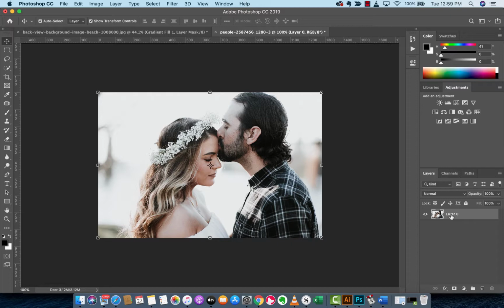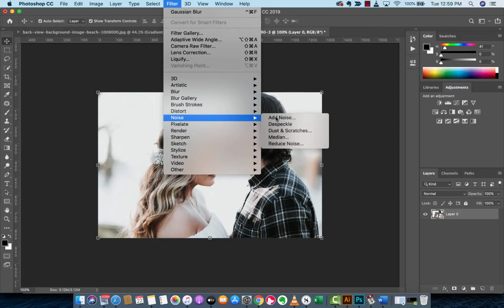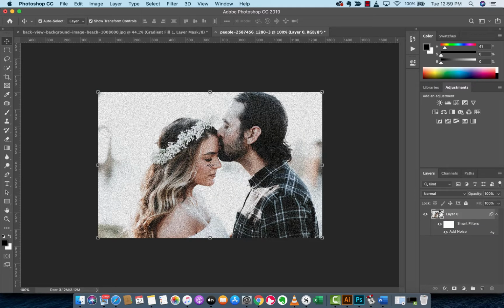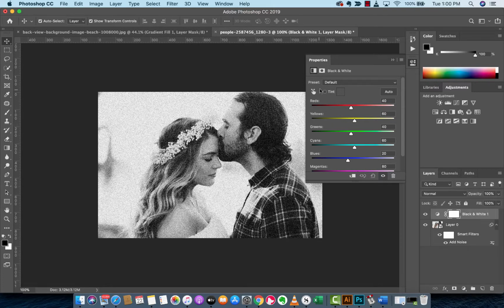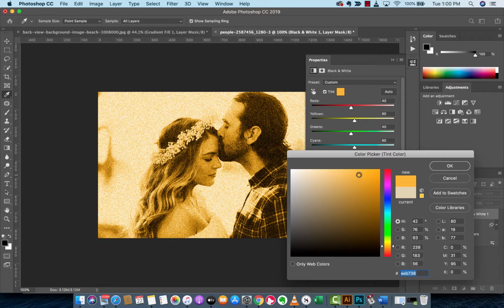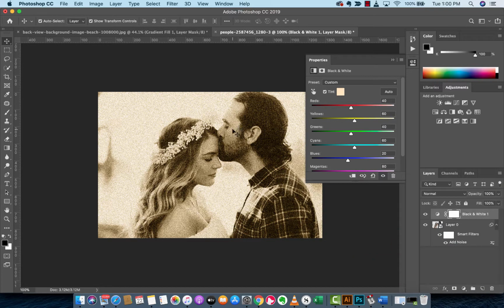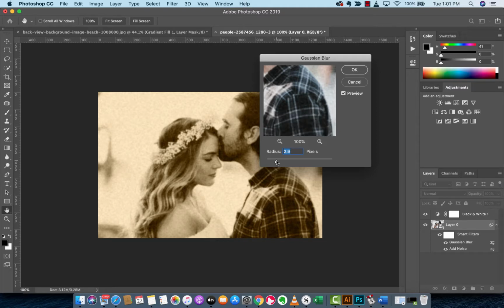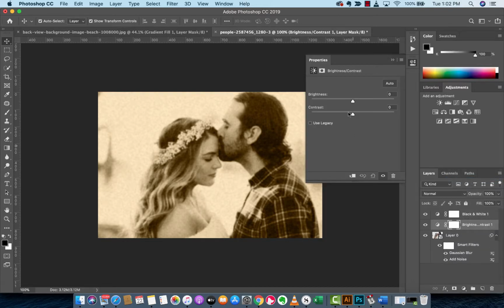How to Create Vintage Look - Adobe Photoshop CC 2019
In this quick tutorial, I walk you through how to take a regular photo and make it look vintage.  Like it was taken in the 50's or 60's.  The steps are simple.

Step one is to convert the image in a smart object by enabling smart filters.  Then we go to Filter -- Noise -- Add noise.  Add 25 - 35% for the effect to be noticeable.

Next we create a new fill or adjustment layer - black and white.  Select this, then check the tint box.  Select the colour tint you'd like for the photo.  Try to go with a sepia / yellow / orange look for vintage style photos.

Next, we add blur via a new adjustment layer - blur - gaussian blur.  Try it with a 3.0 radius or so to start.

Finally, we add an adjustment layer - brightness / contrast.  Adjust the brightness / contrast as you see fit.  That's it!